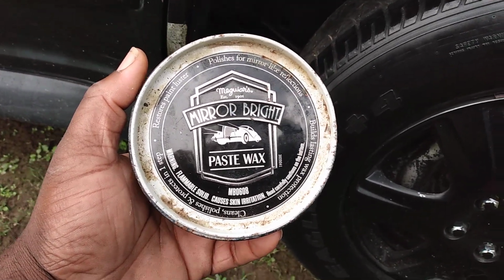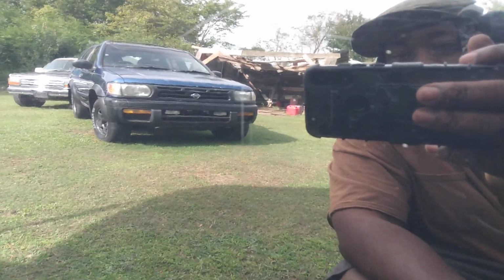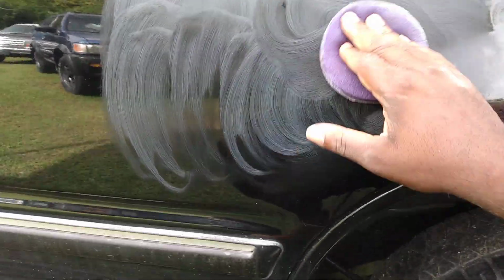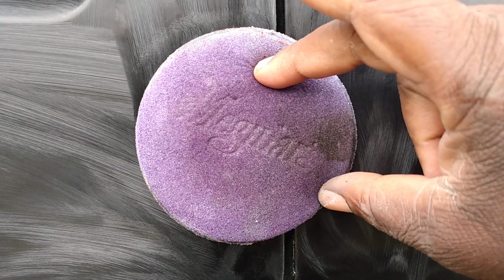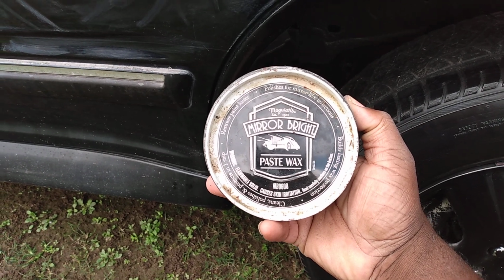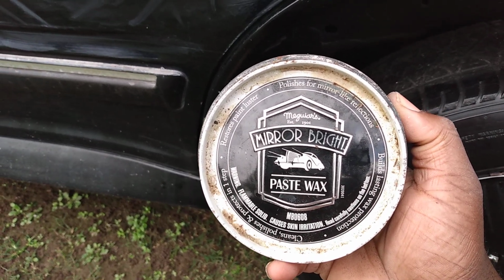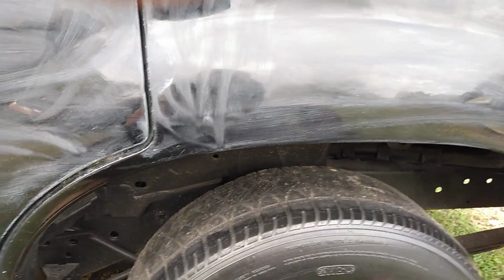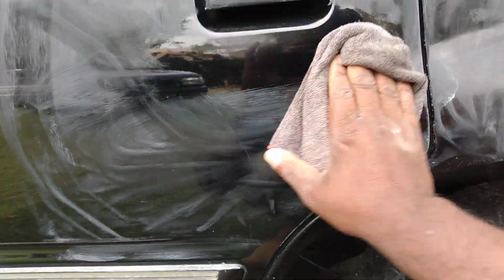Meguiar's mirror bright paste wax will it remove thumb nail scratches